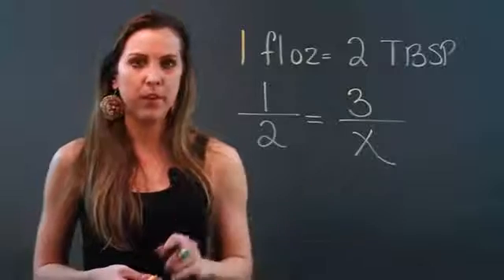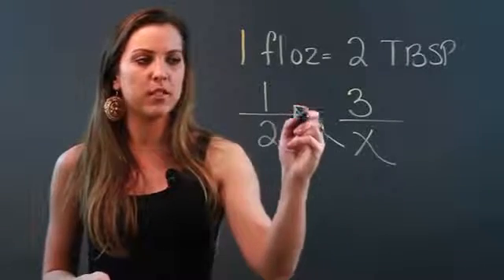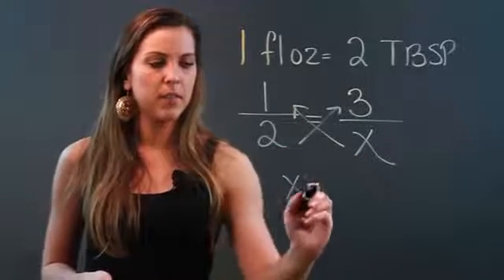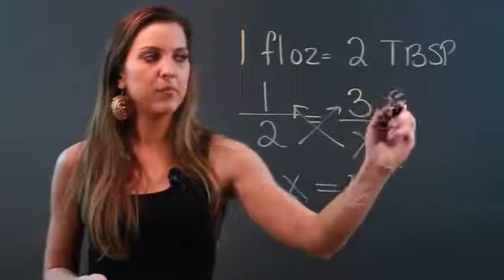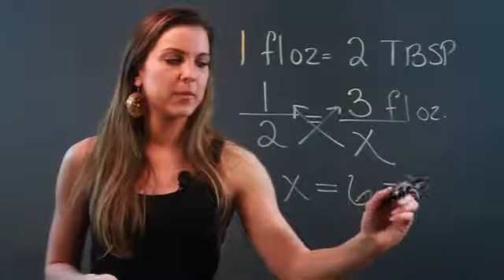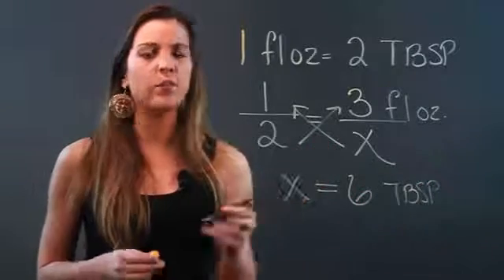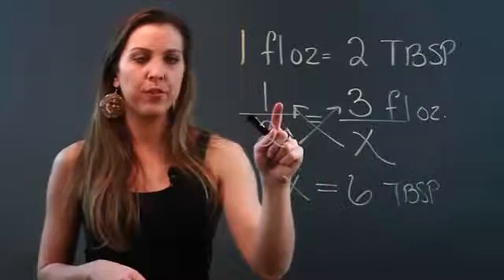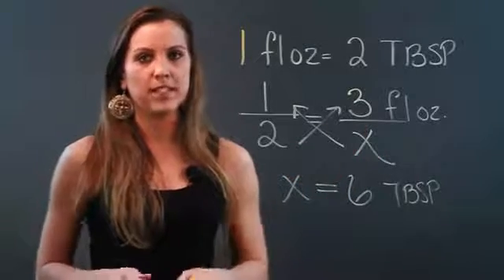Fluid Ounce to Tablespoon Conversion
Fluid Ounce to Tablespoon Conversion. Part of the series: Math Tips. You can convert from fluid ounces to tablespoons using a very specifically-designed calculation. Learn about fluid ounce to tablespoon conversions with help from a longtime math teacher in this free video clip.